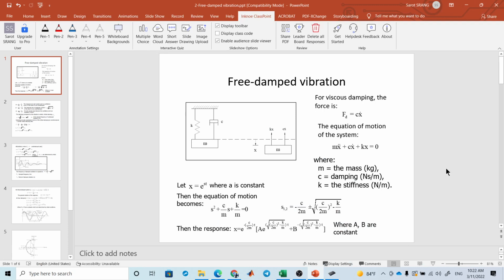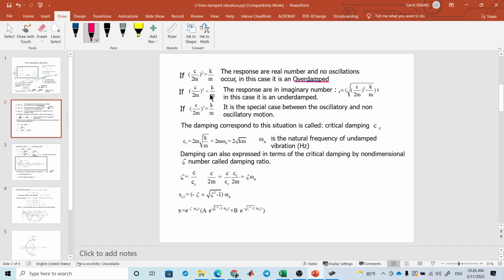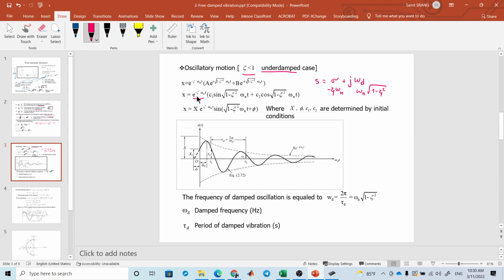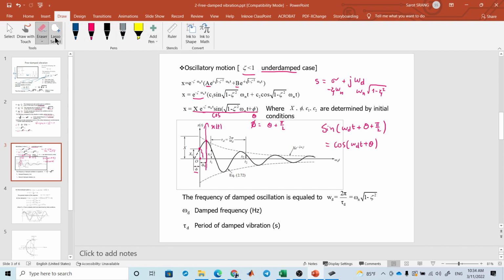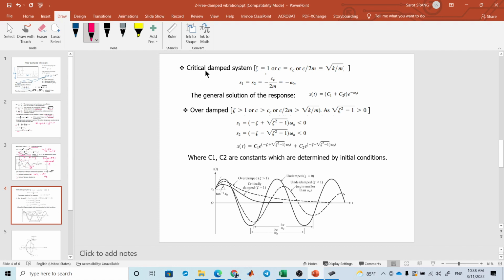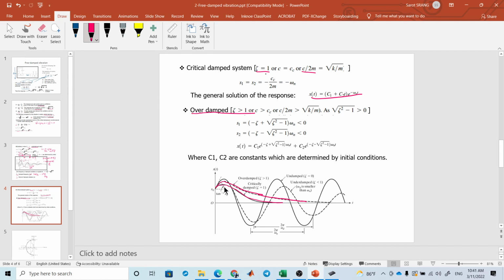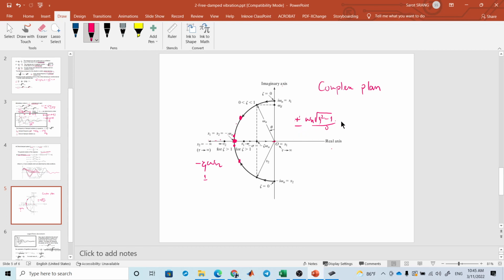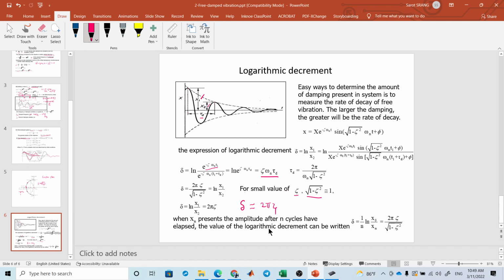Vibration - Free damped vibration